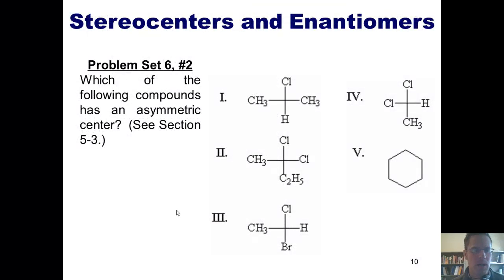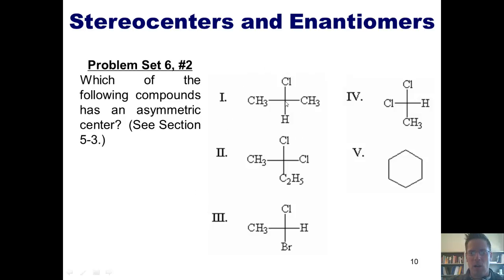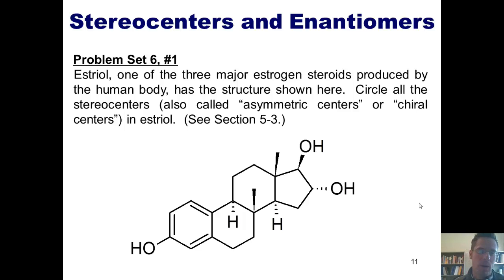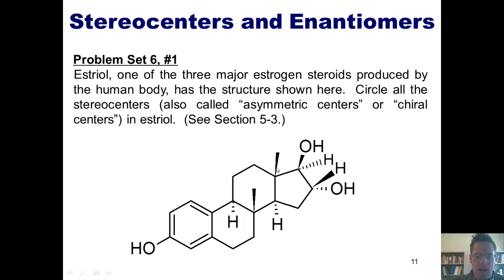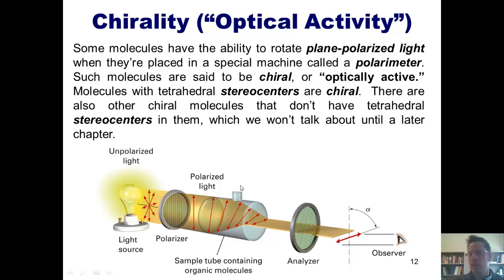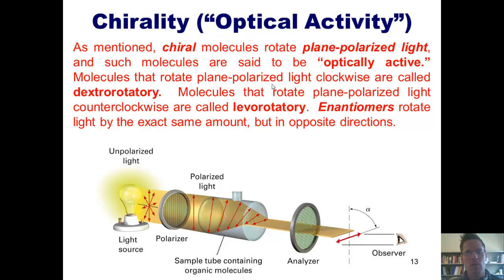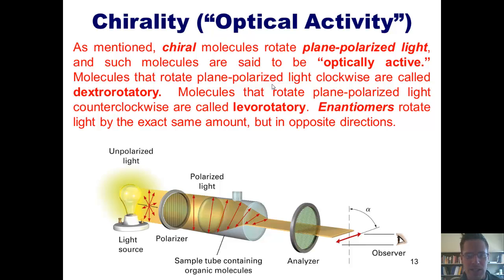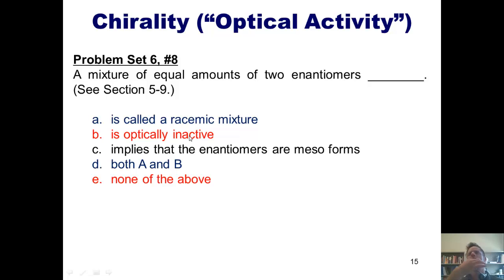Chapter 5 – Stereochemistry: Part 2 of 6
In this video I’ll continue my lecture discussion on stereochemistry by teaching you how to identify stereocenters (also called chiral centers, chirality centers, and asymmetric centers). I’ll also teach you about chirality (optical activity), optical rotations, polarimetry, and the meaning of the terms dextrorotatory and levorotatory.